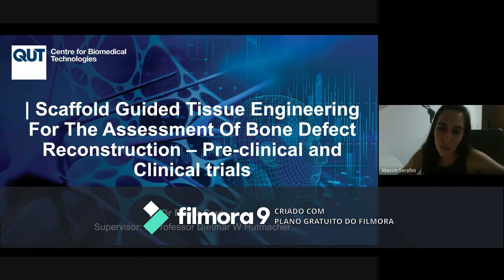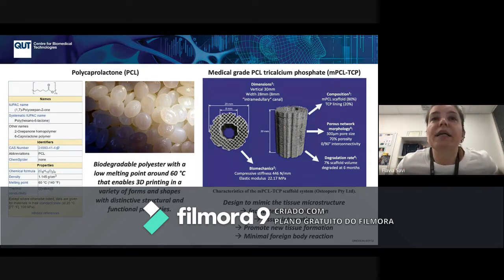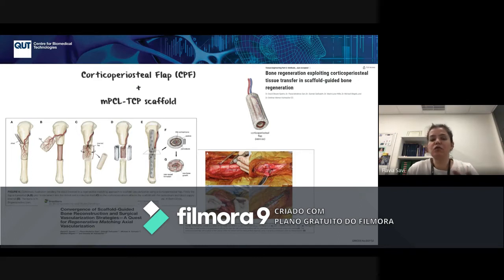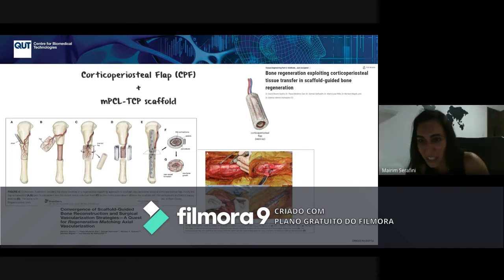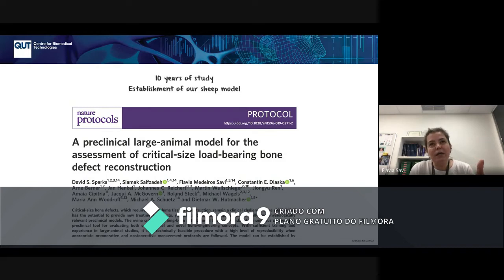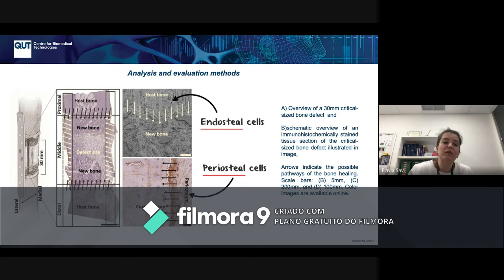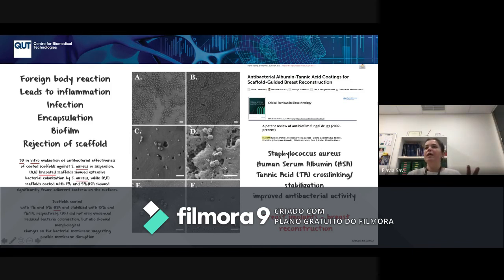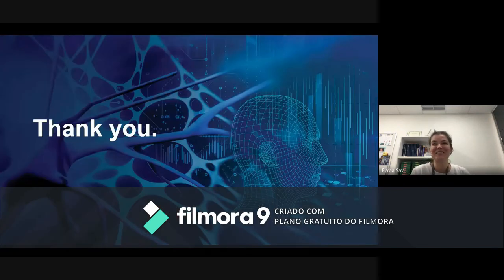Aula ministrada pela Dra Flavia Savi aos discentes do PPGCS e PPGCF/ UFS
Aula ministrada pela Dr Flavia Savi, da QUT, Australia, para os discentes do PPGCF e PPGCS/UFS, na disciplina coordenada pela Profa Mairim Serafini.